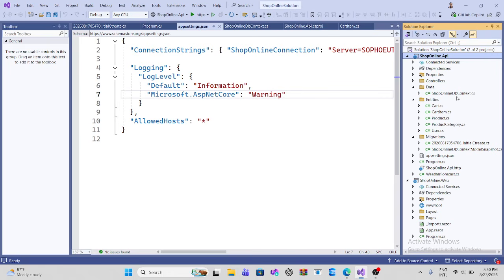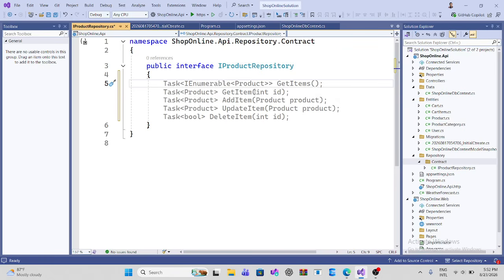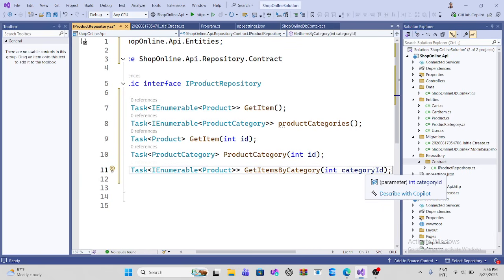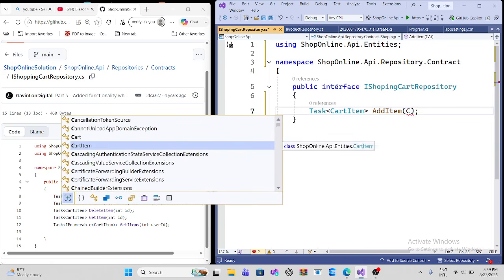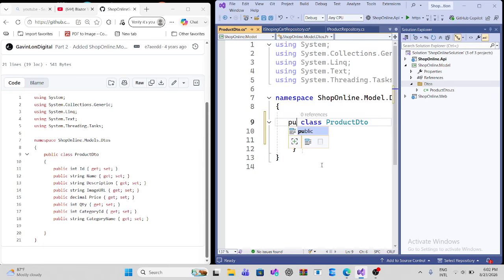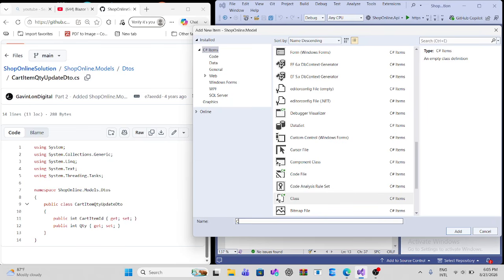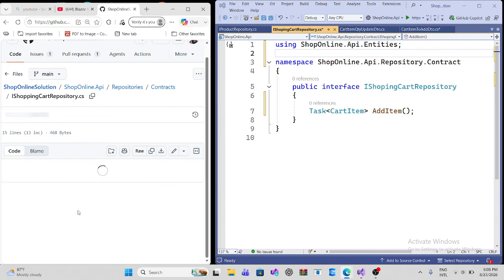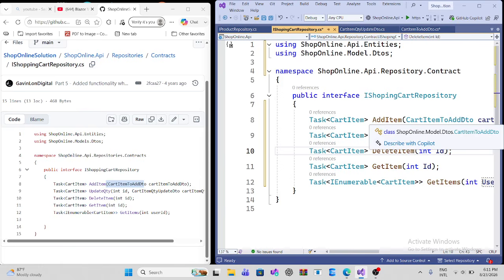C# Design Patterns: Repository and DTO Implementation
Watch this e-commerce development walkthrough to see how to structure shopping cart interfaces and repository patterns in code.

This video demonstrates a live software development environment used for building online retail applications. You will see practical implementation techniques for managing complex data structures, specifically focusing on how to organize class hierarchies and interface logic for a functional shopping cart system. This is intended for developers looking to refine their architectural approach.

By following this coding walkthrough, you can observe real-time adjustments made within the IDE to resolve repository patterns and interface dependencies. The session highlights the workflow of structuring a web application from scratch, showing how to maintain clean code practices while handling e-commerce data flow. The screen capture provides a direct look at the specific class relationships and logic required to support standard retail features.